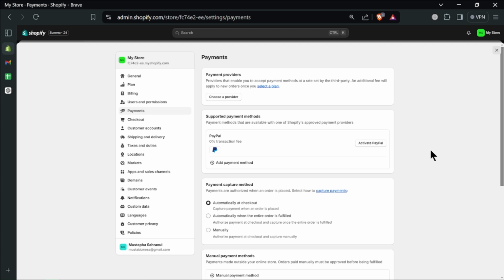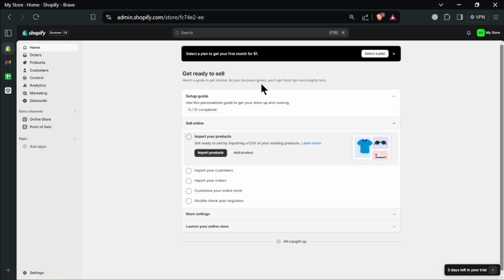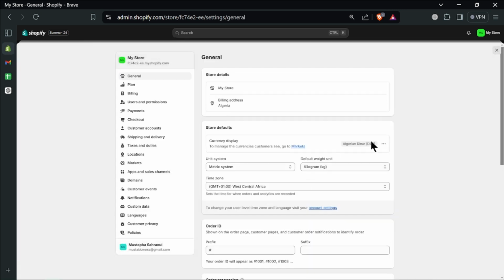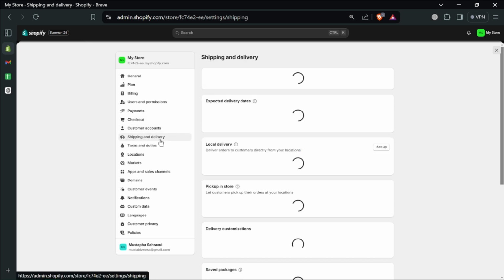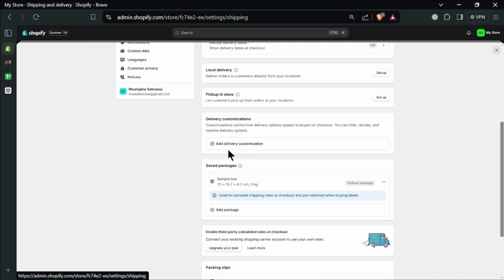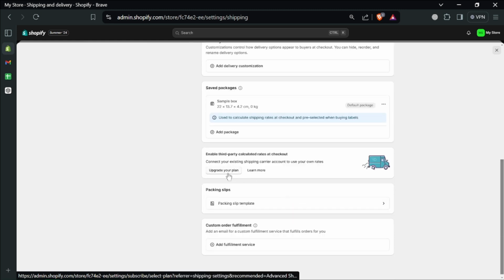How to Setup Shipping Options On Shopify [easy]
Set Up Shipping Options on Your Shopify Store! (Shopify Shipping)

Want to offer seamless shipping options to your customers? It's easy on Shopify! Go to your admin, click "Shipping and delivery," and set up shipping zones, rates, and methods. Make sure to consider factors like weight, price, and location for accurate shipping costs.